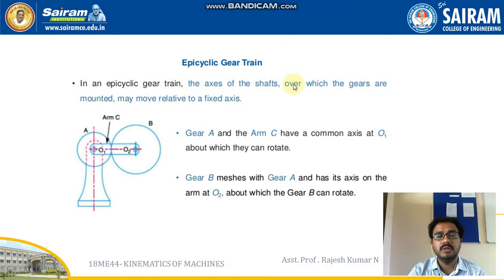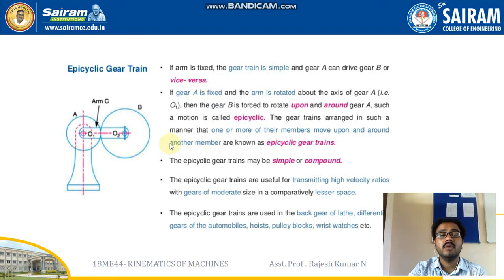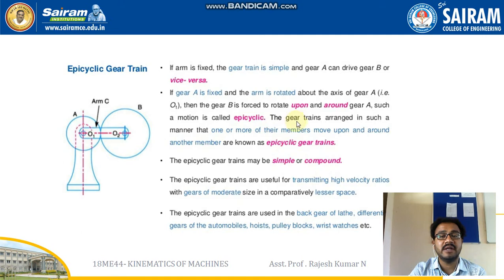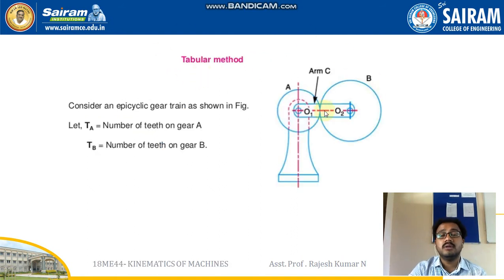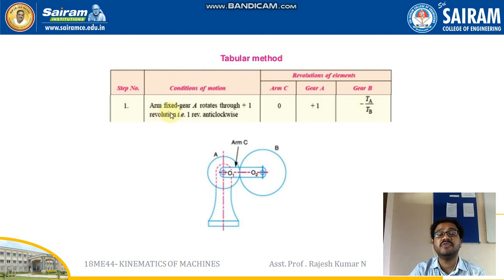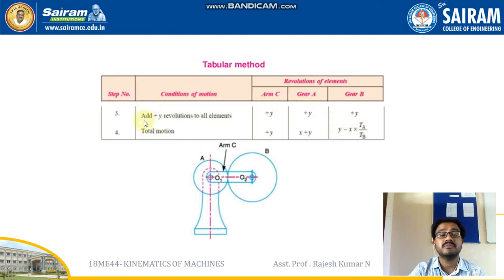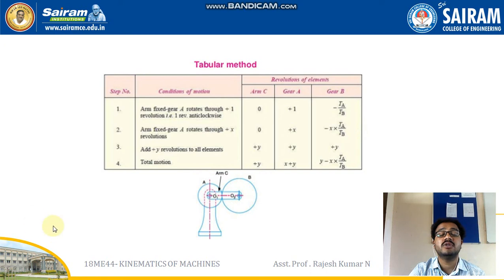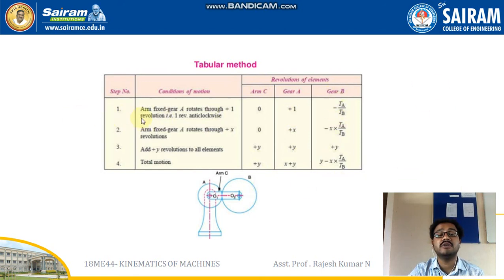LECTURE VIDEO 5 _18ME44_ MODULE 5_ EPICYCLIC GEAR TRAIN TABULAR METHOD EXPLN._RAJESH KUMAR N